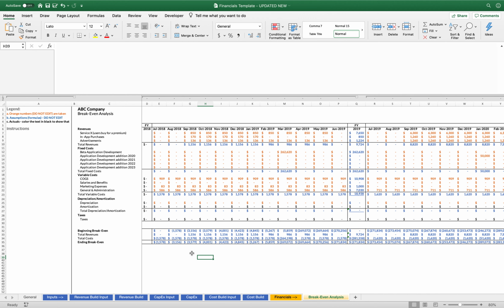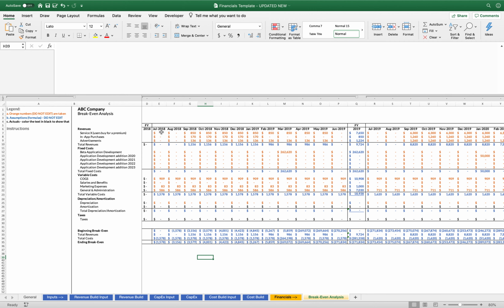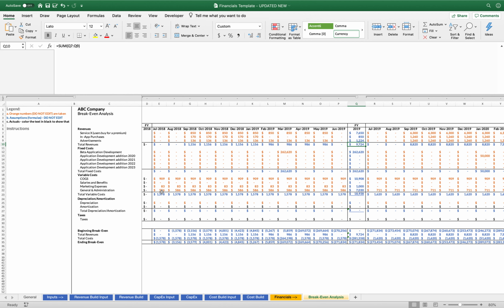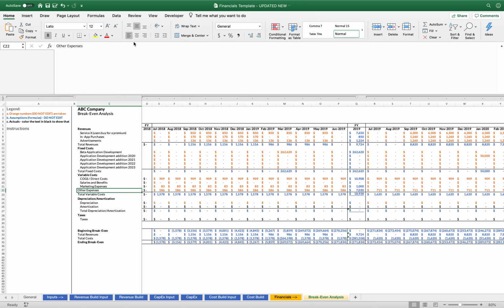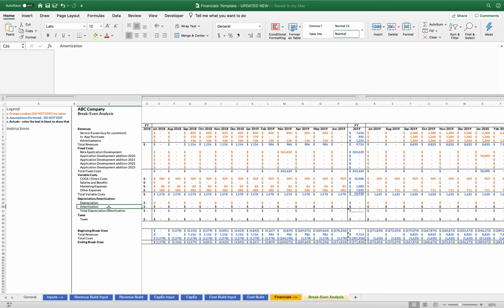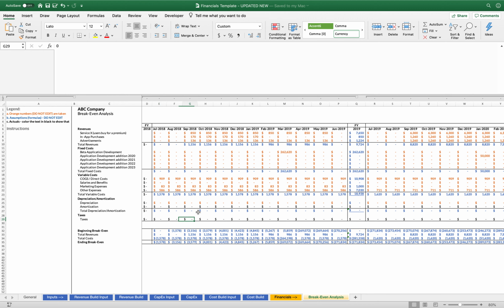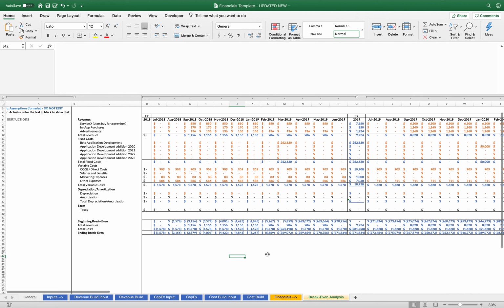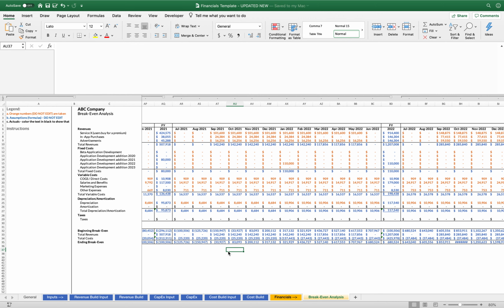A Step-by-Step Guide to Building a Financial Spreadsheet: Break-Even Analysis (pt 6)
This video walks through the break-even analysis based on the numbers that were input in the prior tabs